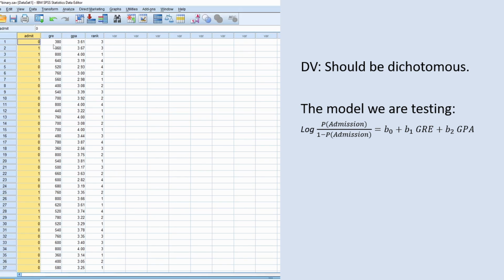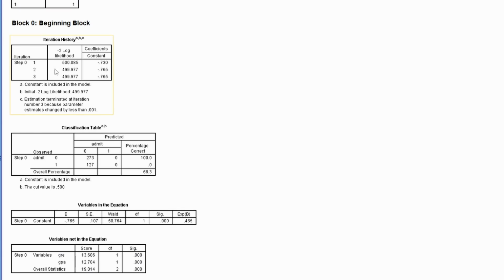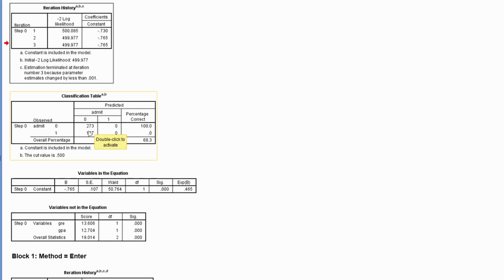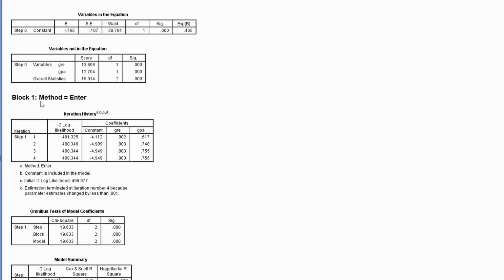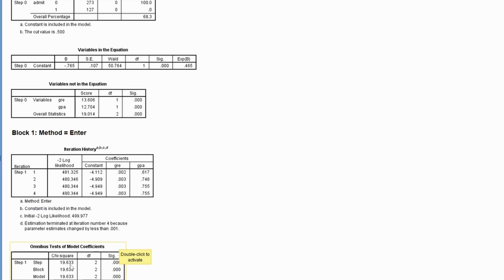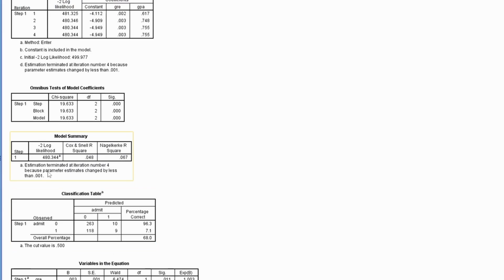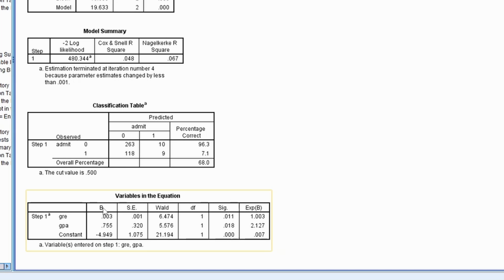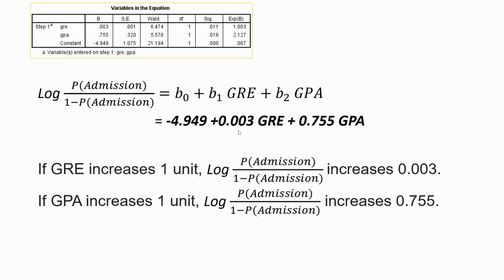Binary Logistic Regression in SPSS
This tutorial shows how to do binary logistic regression in SPSS.

0:00 - The difference between binary logistic regression and linear regression
1:25 - Steps of doing logistic regression in SPSS
2:00 - The meanings of -2 log likelihood, chi square in Omnibus Tests, Model Summary, Percentage Correct, and degree of freedom in the SPSS logistic regression output
6:55 - Classification Table in the SPSS logistic regression output
8:31 - How to interpret and report regression coefficients in SPSS logistic regression output

▬ Links  ▬▬▬▬▬▬▬▬▬▬▬▬▬▬▬▬▬▬
Data being in the tutorial: